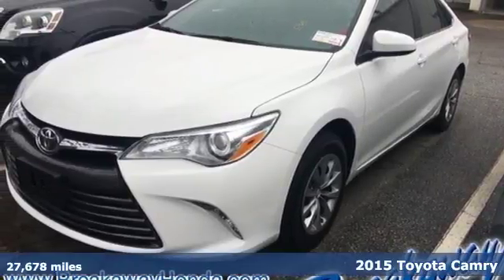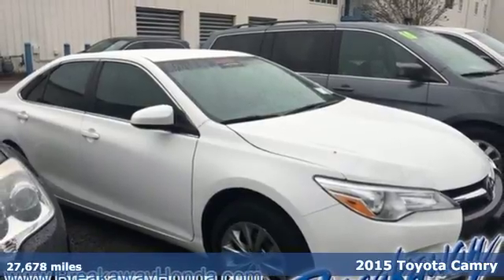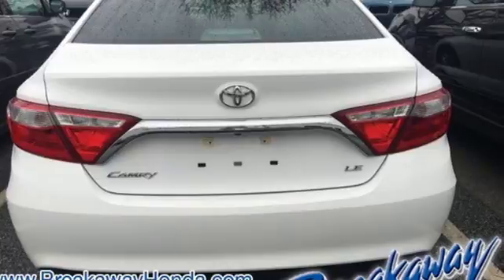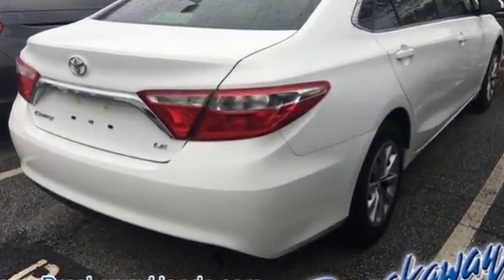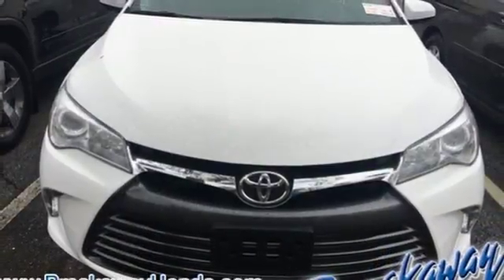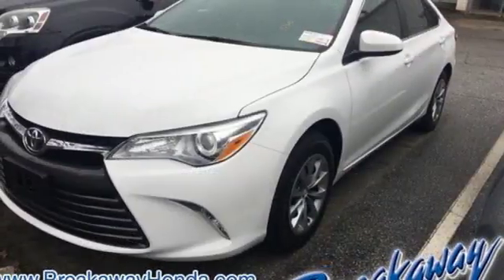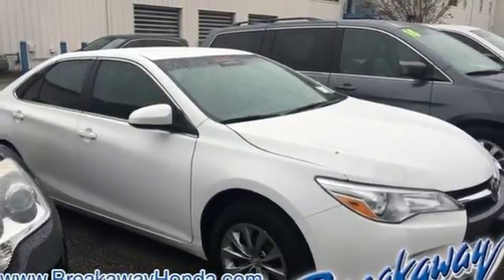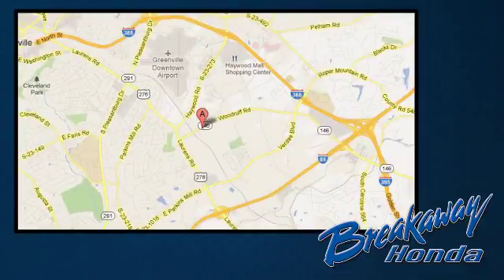Used 2015 Toyota Camry Greenville SC Easley, SC P14408 - SOLD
Year: 2015
Make: Toyota
Model: Camry
Trim: LE
Engine: 2.5L I4 SMPI DOHC
Transmission: 6-Speed Automatic
Color: White
Mileage: 27678
Stock #: P14408
VIN: 4T1BF1FK4FU018438

Address:
330 Woodruff Road